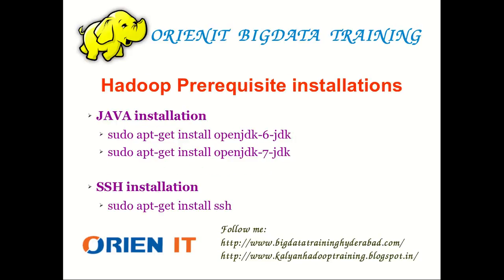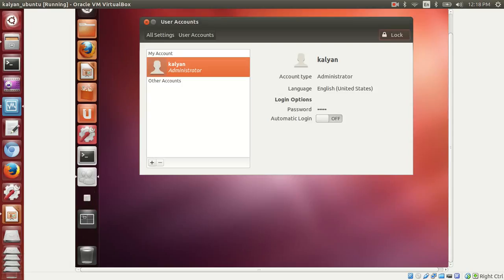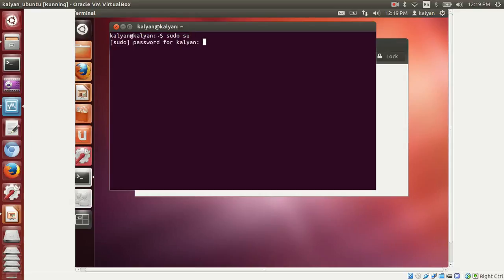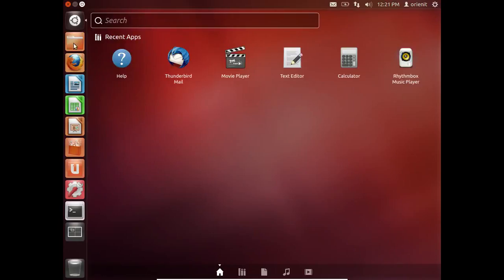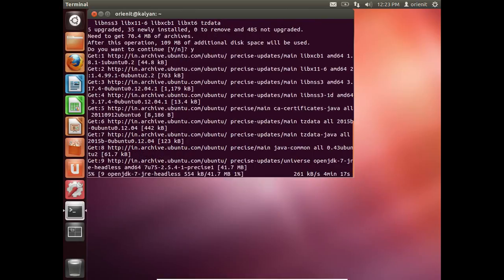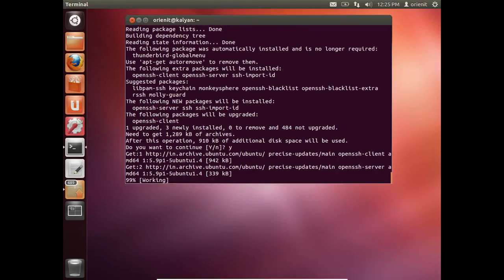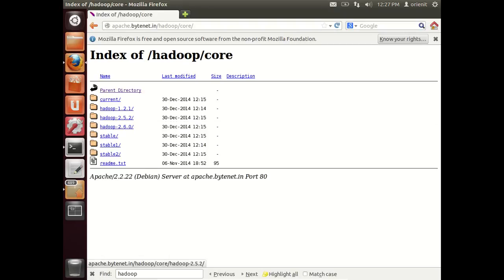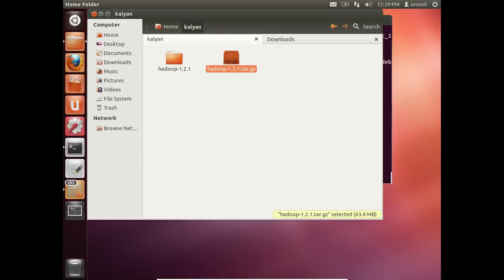How to do Installation of Apache Hadoop 1.2.1 Prerequisite - ORIEN IT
We are one of the fastest growing Hadoop Training Institute in Hyderabad. We have provided how to do Apache Hadoop 1.2.1 Prerequisite Installation.